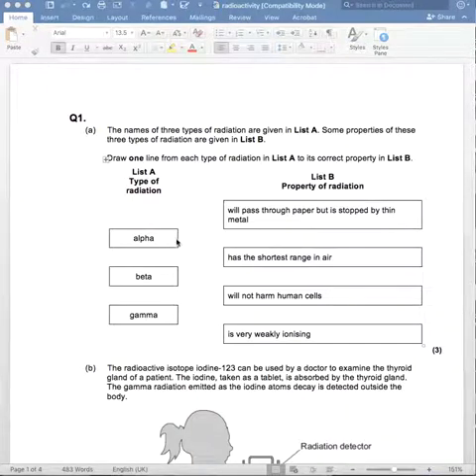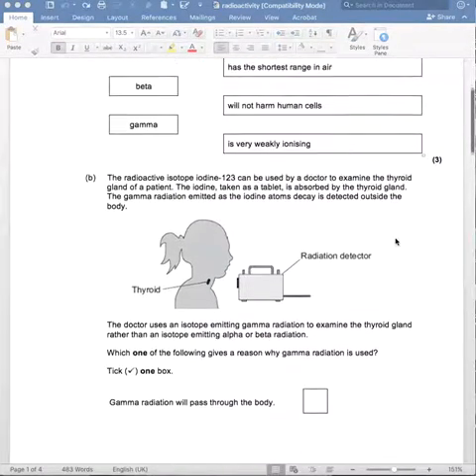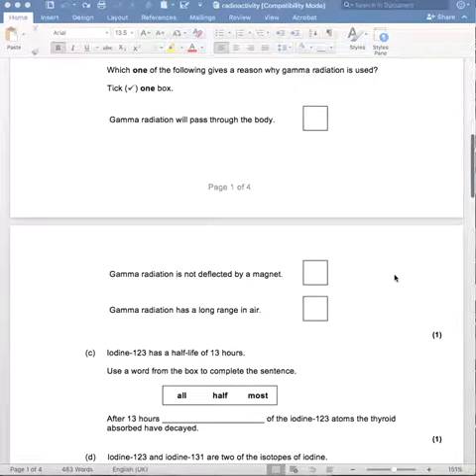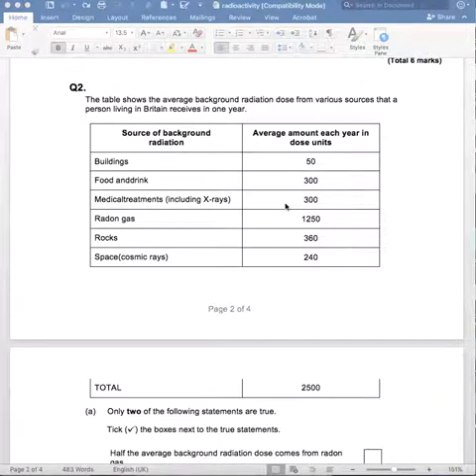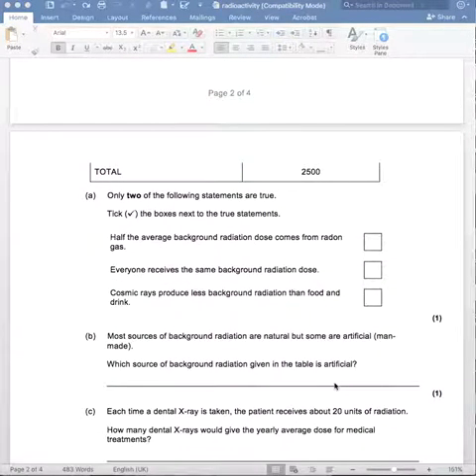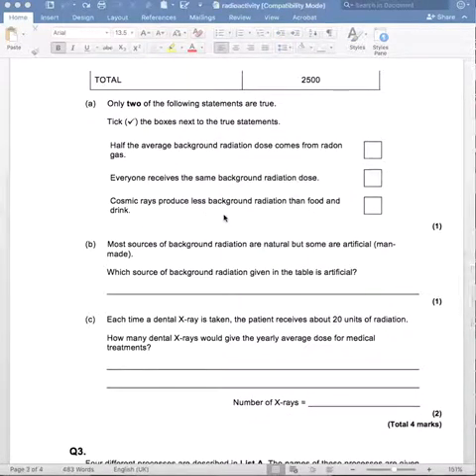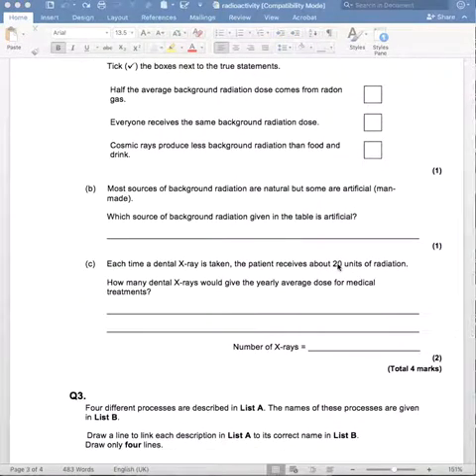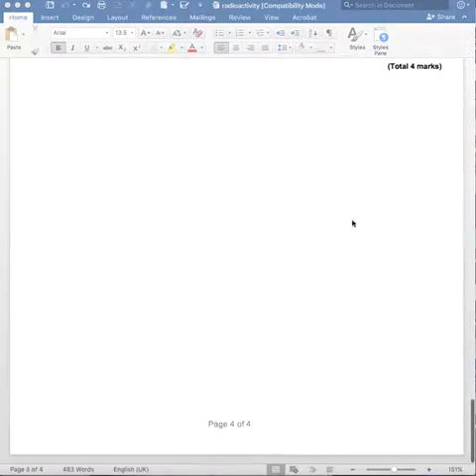Physics GCSE Trilogy AQA radioactivity Exampro questions solutions explained